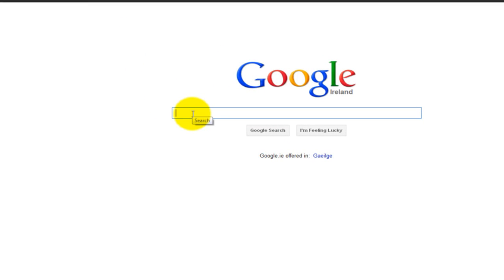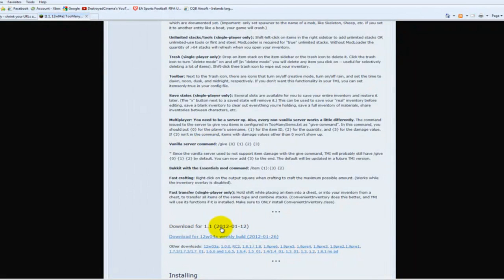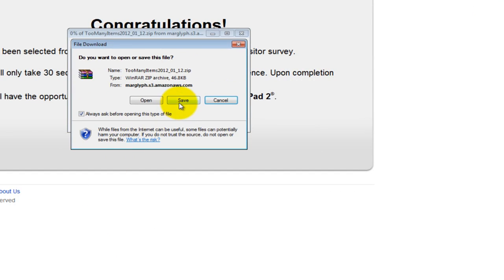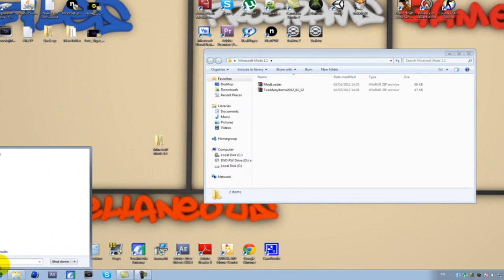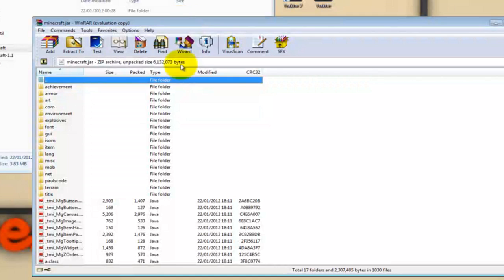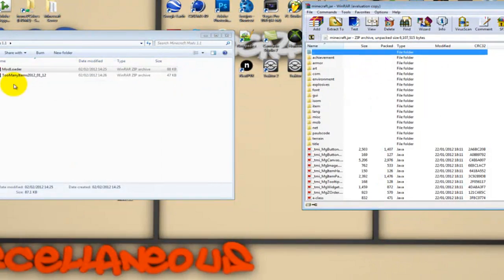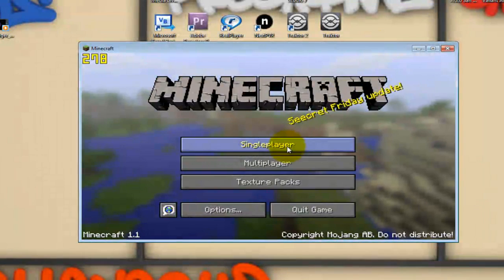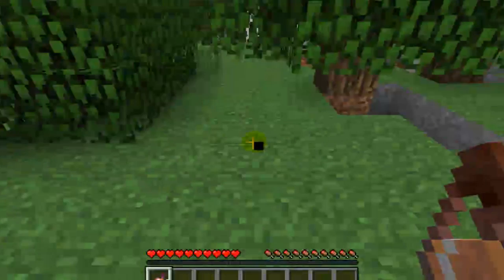How to Install Risugami's Mod Loader 1.3.1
PM me if you have any questions